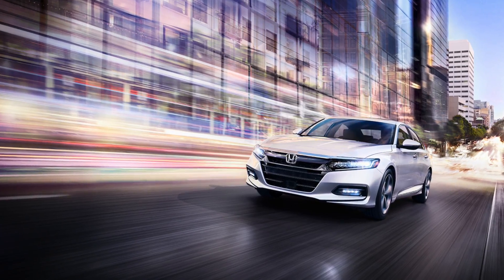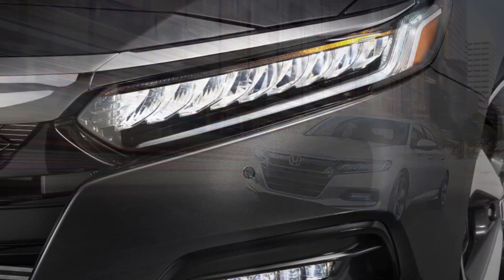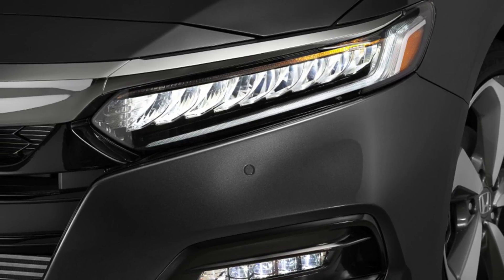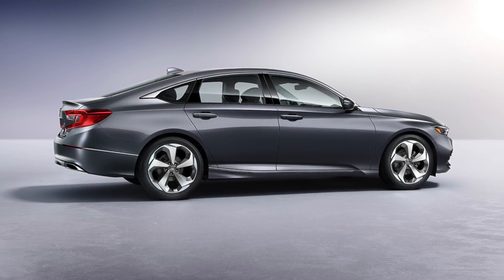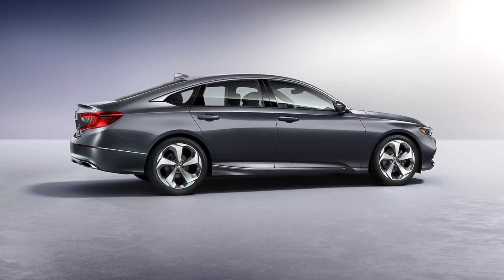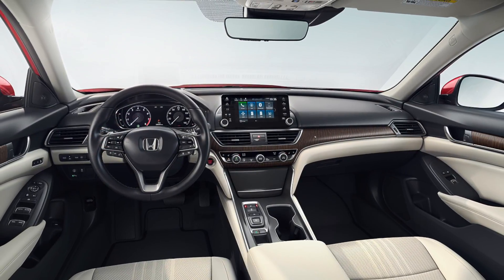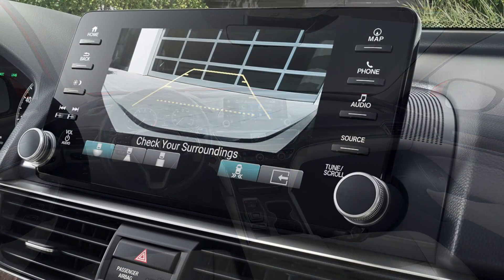Iconic Vehicle- 2018 Honda Accord in Waco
What does it feel like to drive an iconic vehicle?  Now you can with the 2018 Honda Accord in Waco, available at Greg May Honda!  The 2018 Honda Accord is in its 10th generation, building upon its award-winning design.  What makes this iconic vehicle so popular?